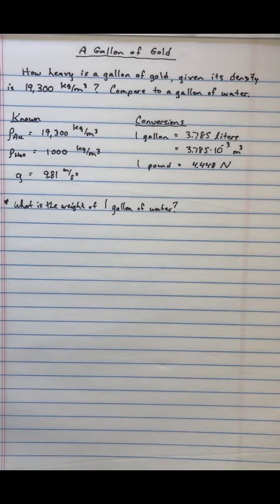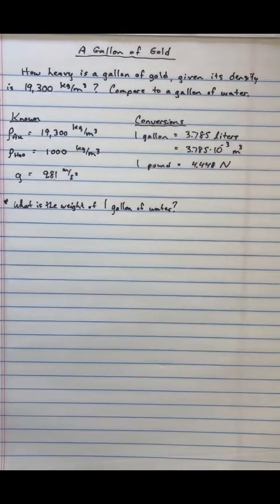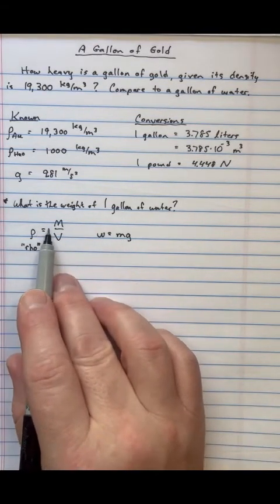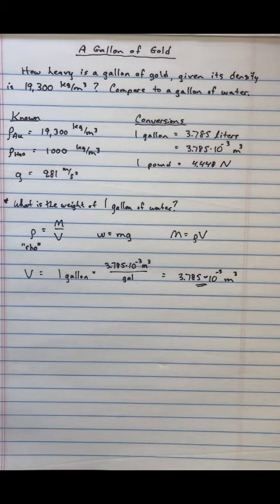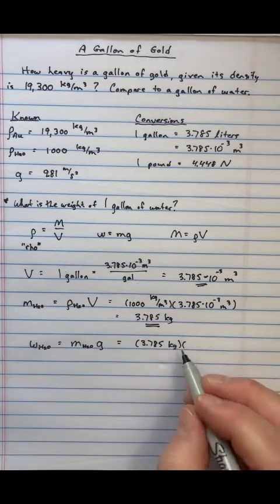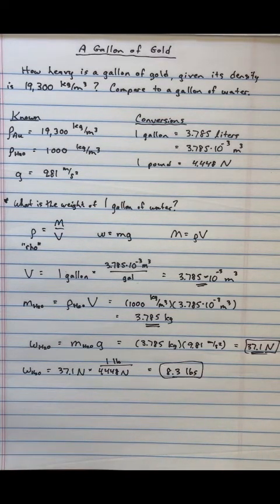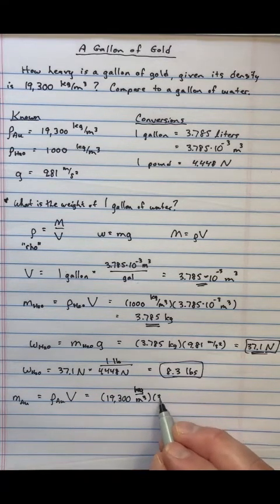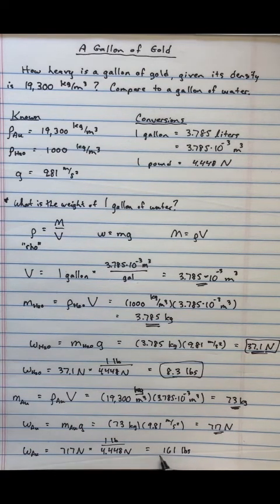A Gallon of Gold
How much does a gallon of gold weigh? Comparing and contrasting densities of different substances.